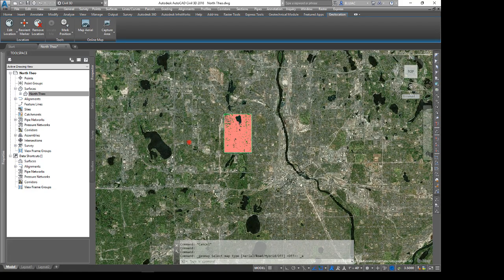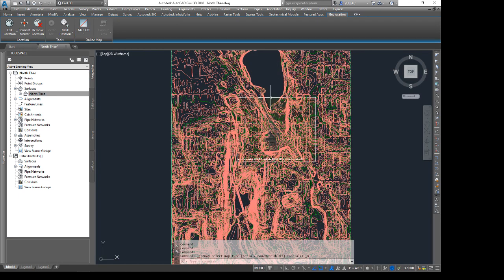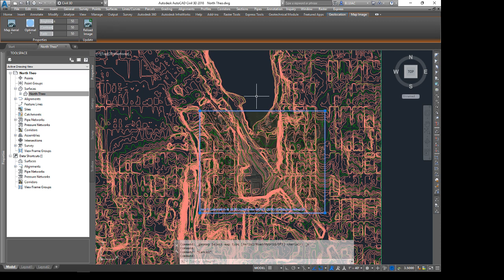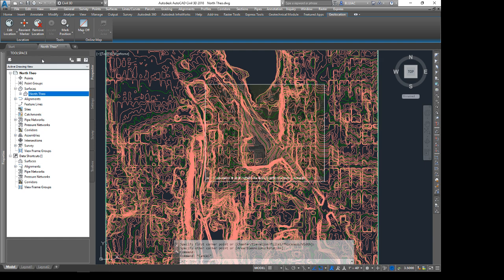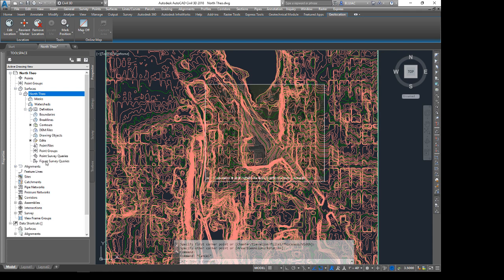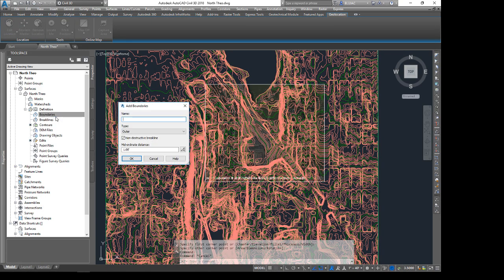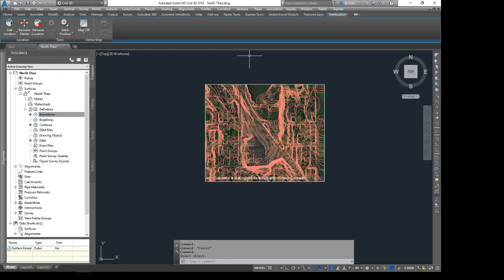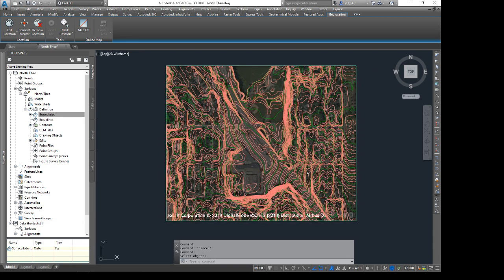How to trim a surface in Civil 3D